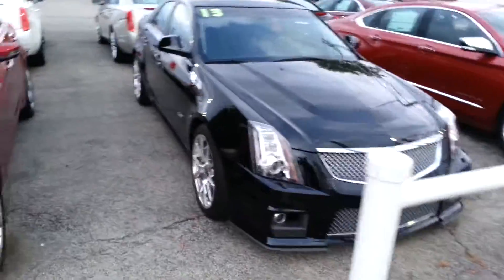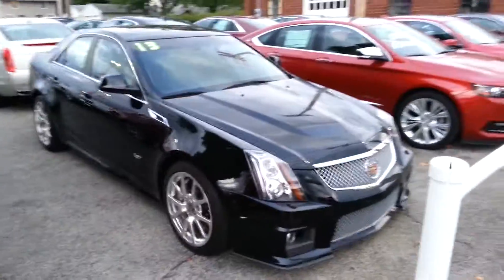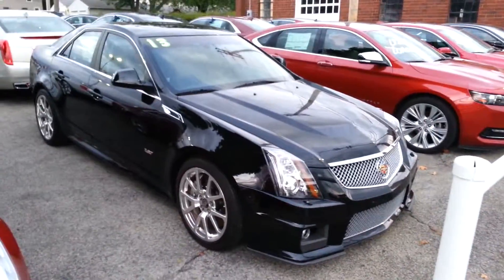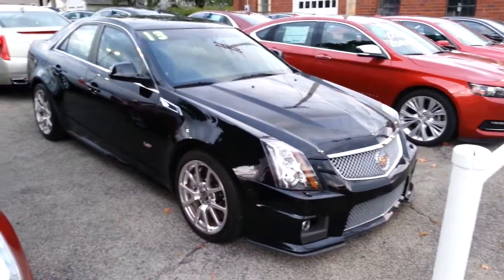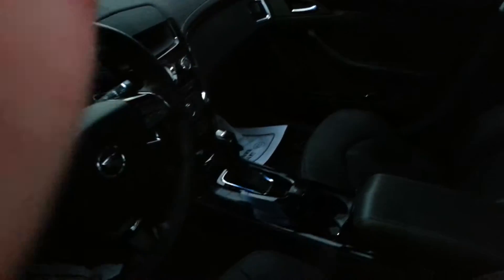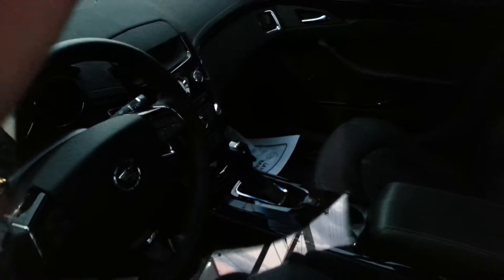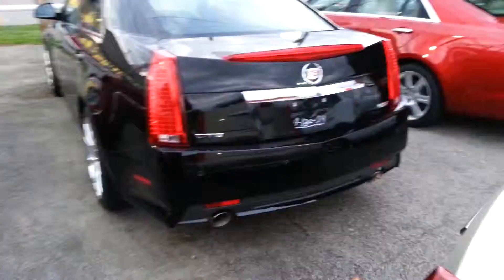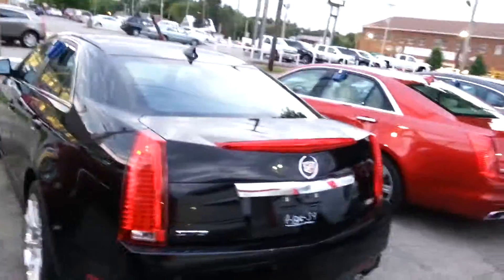Columbiana Cadillac Buick and Chevy 2013 CTS-V Sedan by Aaron Click